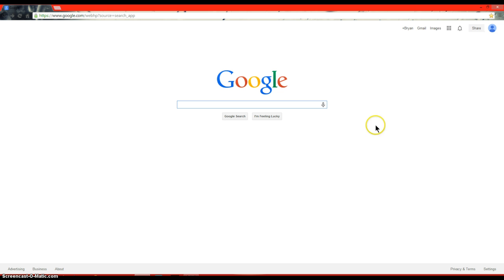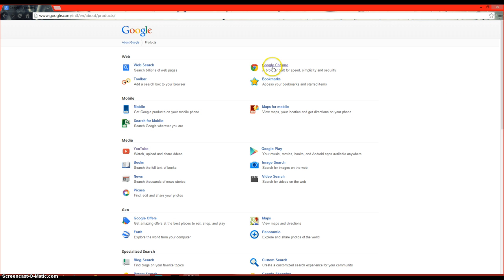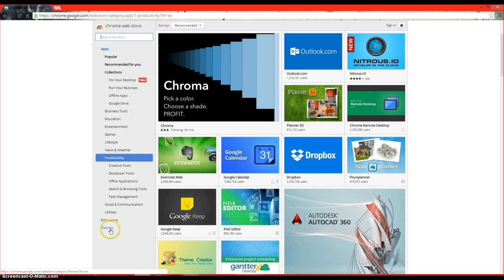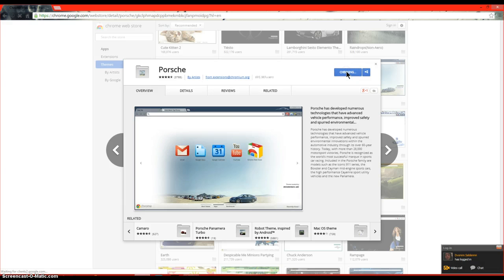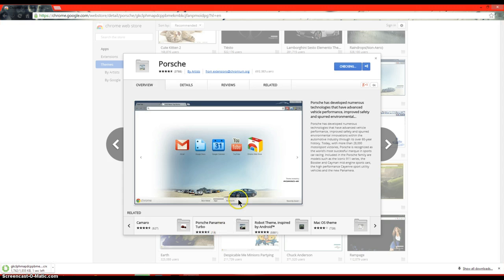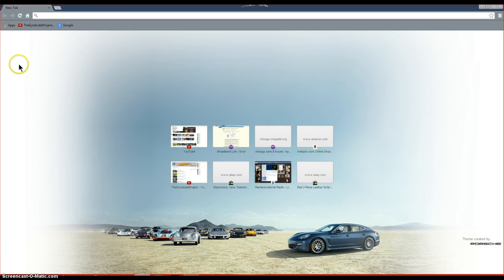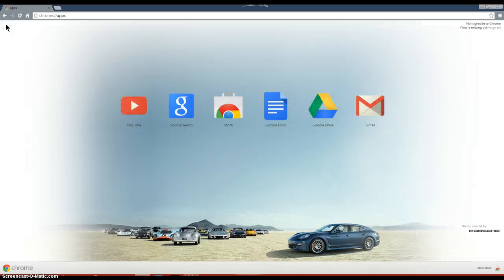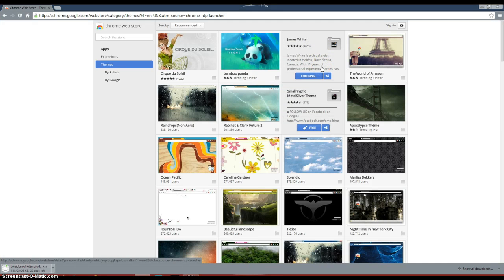How to change your google chrome background *free*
How to change your google chrome background for free